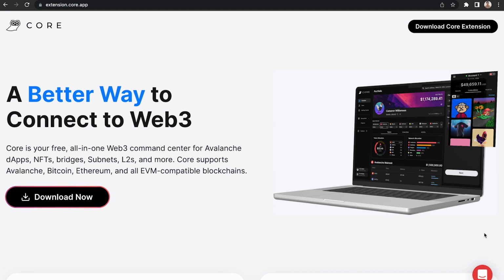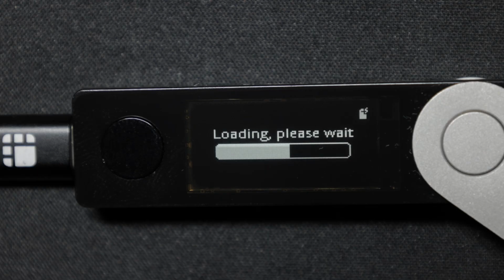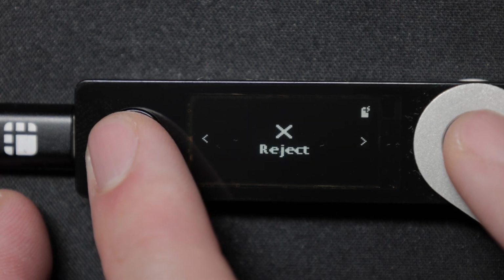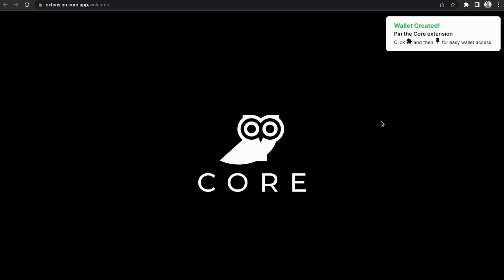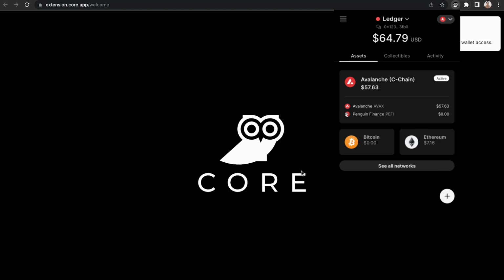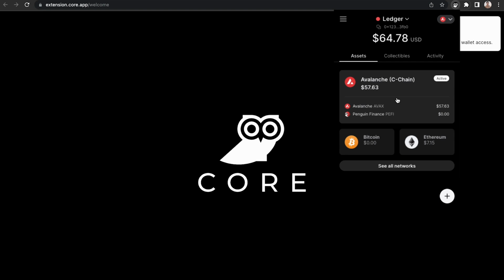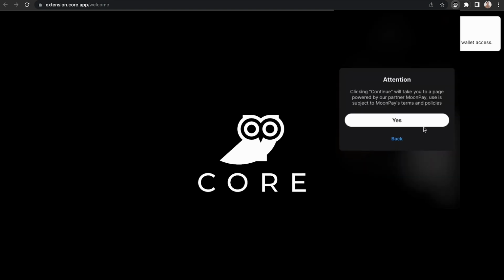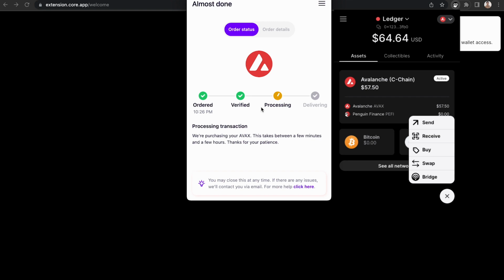How to Self-Custody Your Crypto with Core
In this video, users learn how to use Core with a Ledger to self custody their crypto.

SET UP AVALANCHE ON YOUR LEDGER
1. Connect your Ledger to Ledger Live and enter your pin.
2. Navigate to the "My Ledger" tab and search for "Avalanche"
3. Install the Avalanche application.
4. Close Ledger Live.

SET UP CORE EXTENSION
1. in your Chrome browser to add the Core extension. You can pin Core to your browser for quick access.
2. Open the Avalanche application on the Ledger.
3. Open the Core extension. Click "Access Existing Wallet" and then choose "Ledger".
4. Choose the Derivation path you want to use.
5. Confirm the actions on the Ledger Device. Once complete, click "Next".
6. Choose "I Agree" or "No Thanks" when asked to participate in Core Analytics.
7. Create a name and password for your wallet.
9. Click "Save".

When connecting to Core, you will automatically connect to the Avalanche network. Users are also able to connect to the Bitcoin and Ethereum networks, but to confirm transactions, you will need the network specific Ledger Live applications also downloaded to the Ledger device.

With your Ledger connected to Core, you can send, receive, buy AVAX, swap, and bridge tokens on the Avalanche network. You can bridge, send, and receive funds on the Bitcoin and Ethereum networks.

If you have a question about Core not answered in this video, you can find help